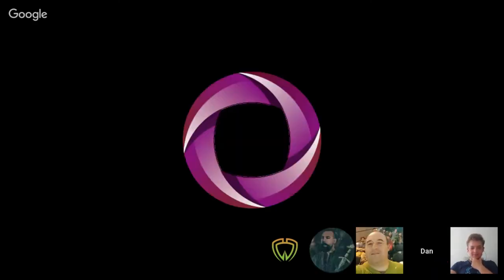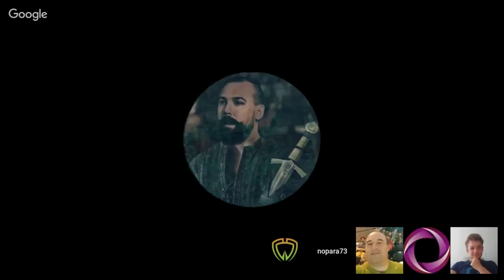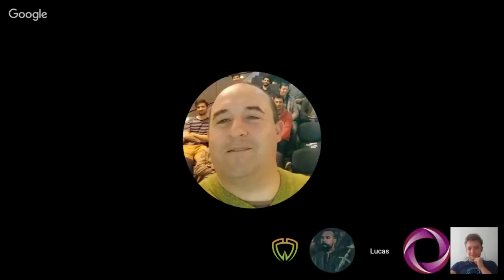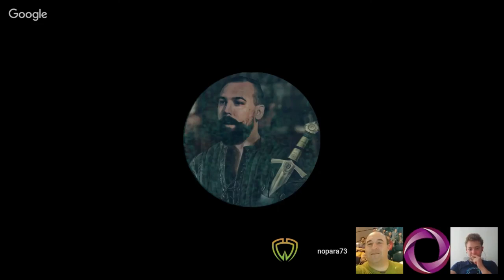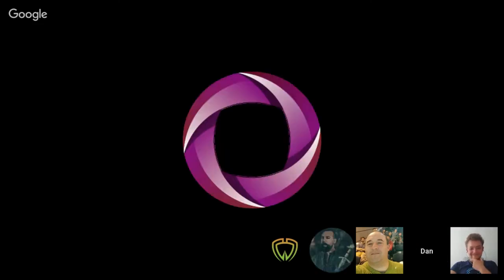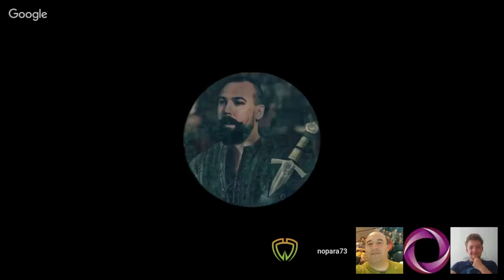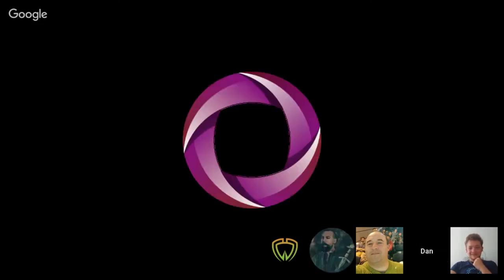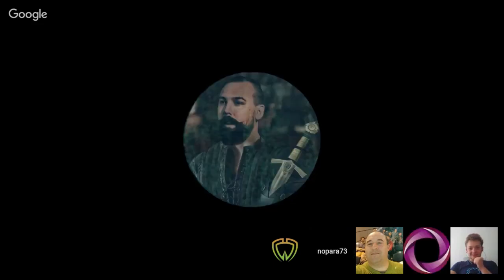Dev Meeting #1 Highlights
Wasabi is an open-source, non-custodial, privacy focused Bitcoin wallet for desktop. It implements trustless coin shuffling: Chaumian CoinJoin.